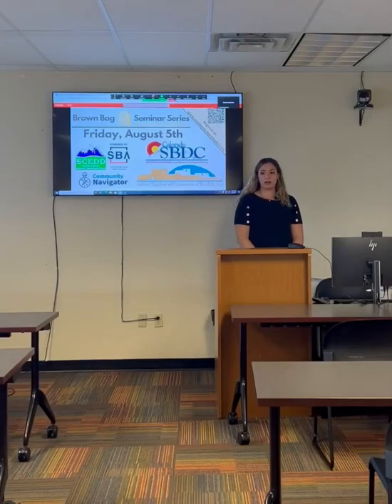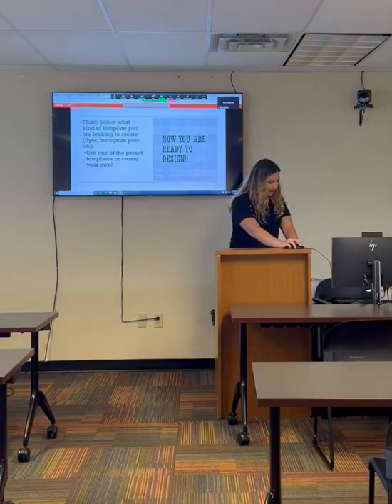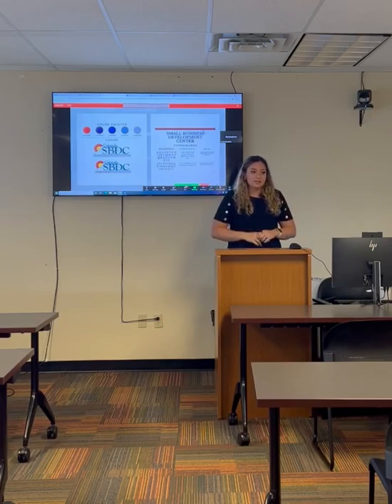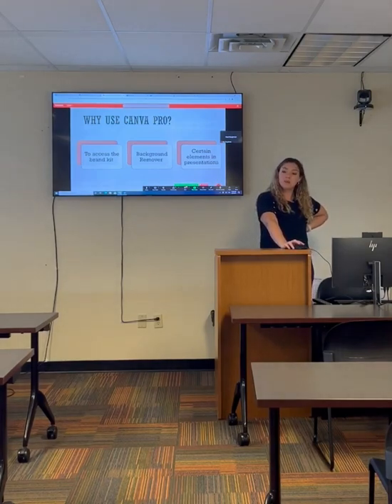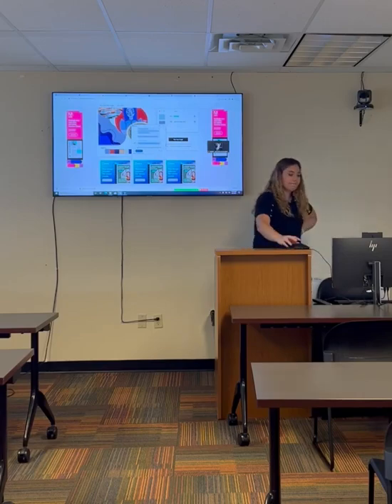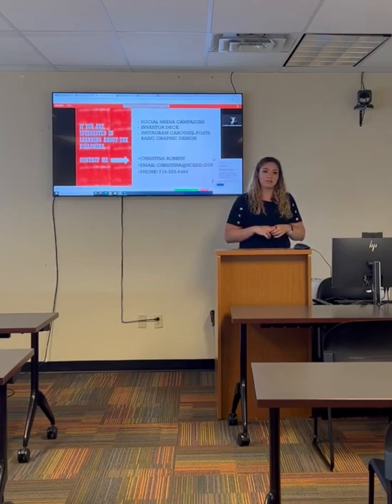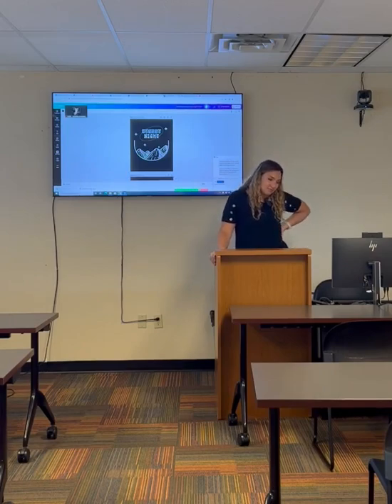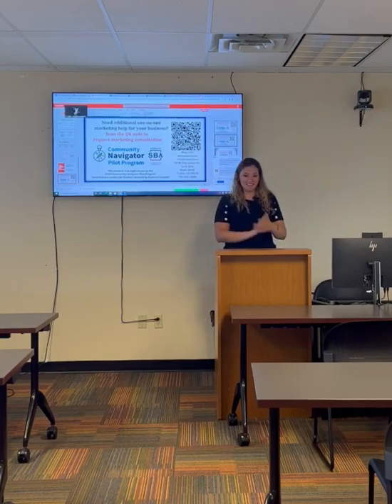August 2022 Brown Bag Seminar (Marketing on Canva)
The third edition of the Brown Bag Seminar Series will focus on graphic design and branding the Canva platform. Bring your own laptop to create your own graphics in Canva during the seminar. If you do not have a laptop or prefer not to bring it, we will provide you with a Chromebook for temporary use.
Our speaker for this seminar will feature Christina Robben who serves as the Community Navigator's Community and Outreach Coordinator, SBDC's Interim Marketing Coordinator, and Southern Colorado Innovation Link's Coordinator. She graduated from the University of Colorado and has over 5 years working within media including broadcast news, videography, graphic design, and marketing.